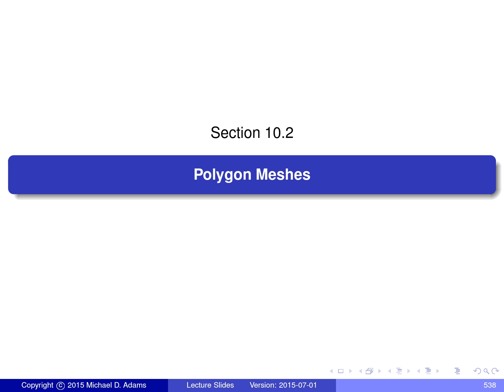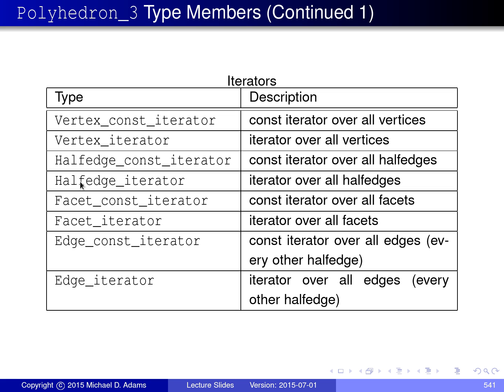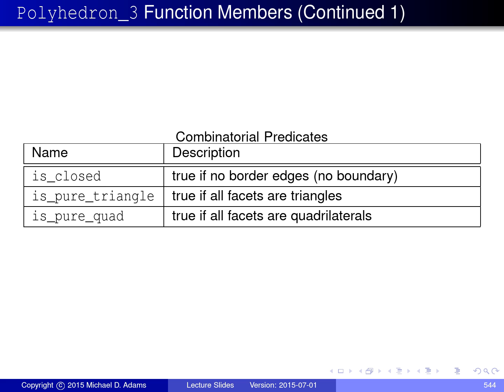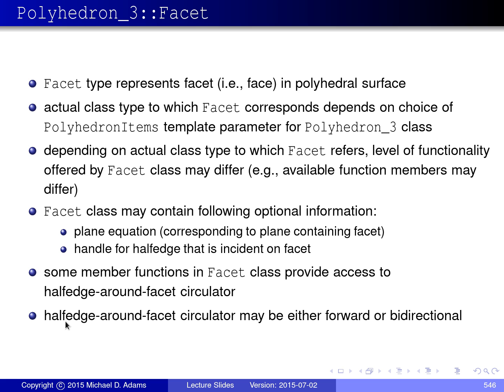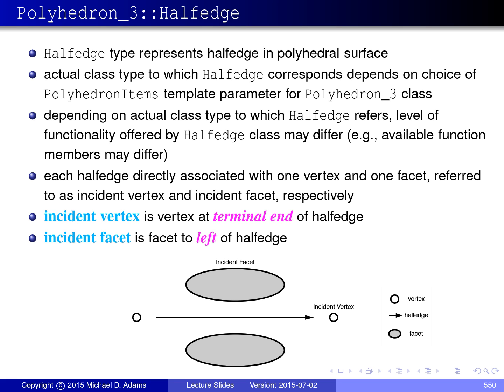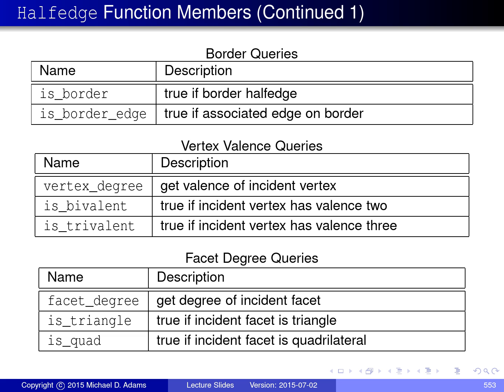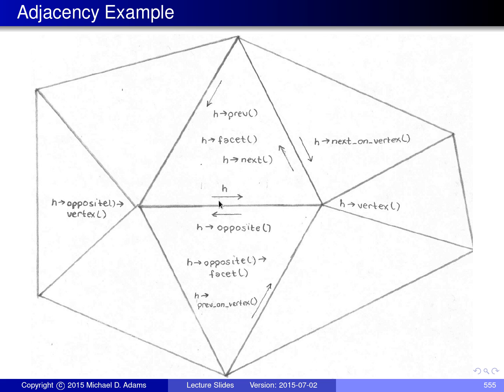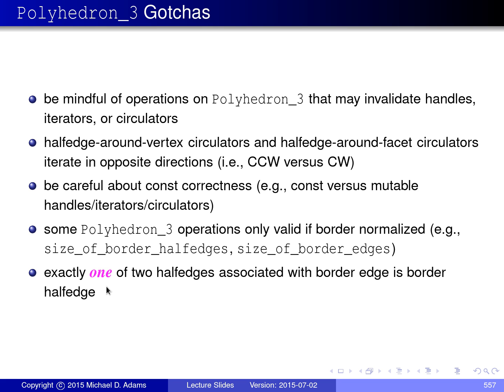CGAL --- Part 2 of N --- Polygon Meshes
Time Offsets:
Title [00:00:00-00:00:24]
Section: Polygon Meshes [00:00:24-00:00:30]
Polyhedron_3 Class [00:00:30-00:02:53]
Polyhedron_3 Type Members [00:02:53-00:04:27]
Polyhedron_3 Type Members (Continued 1) [00:04:27-00:06:13]
Polyhedron_3 Type Members (Continued 2) [00:06:13-00:07:34]
Polyhedron_3 Function Members [00:07:34-00:09:40]
Polyhedron_3 Function Members (Continued 1) [00:09:40-00:10:31]
Polyhedron_3 Function Members (Continued 2) [00:10:31-00:12:51]
Polyhedron_3::Facet [00:12:51-00:14:43]
Facet Function Members [00:14:43-00:16:11]
Polyhedron_3::Vertex [00:16:11-00:17:54]
Vertex Function Members [00:17:54-00:19:21]
Polyhedron_3::Halfedge [00:19:21-00:21:04]
Polyhedron_3::Halfedge (Continued) [00:21:04-00:22:36]
Halfedge Function Members [00:22:36-00:23:52]
Halfedge Function Members (Continued 1) [00:23:52-00:25:32]
Halfedge Function Members (Continued 2) [00:25:32-00:26:25]
Adjacency Example [00:26:25-00:31:12]
Polyhedron_3 I/O [00:31:12-00:31:37]
Polyhedron_3 Gotchas [00:31:37-00:33:54]